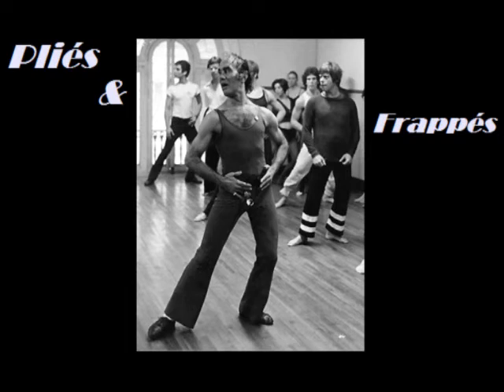Luigi Faccuito Plies and Frappes Practice Routine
(READ THE DESCRIPTION. This file is a demo)
Eugene Louis (Luigi) Faccuito Master Class.

Dear Luigi's pupils and their jazz students,
This is a demo version of Luigi Plies and Frappes, and the reason I would not put the whole track here on YouTube is, to credit Luigi and his lifelong masterwork. You are highly encouraged to order a Master Jazz Class CD and contact his dance studio at or if you need a full track.

Cheers!